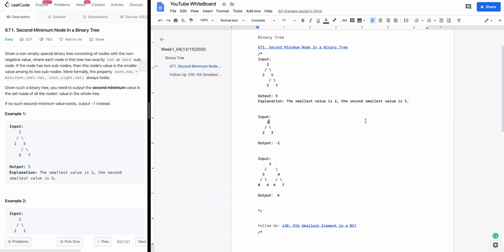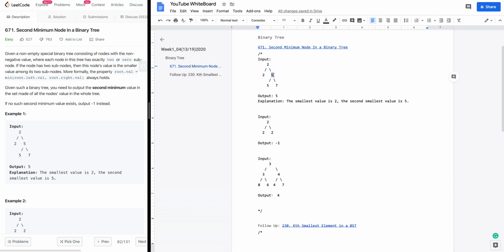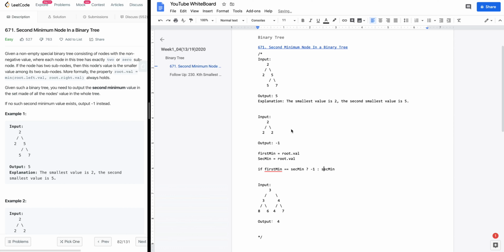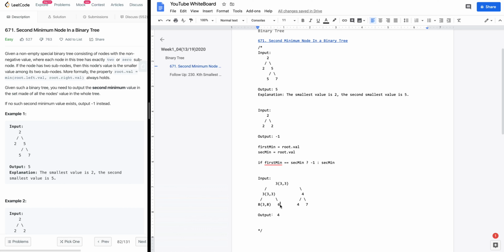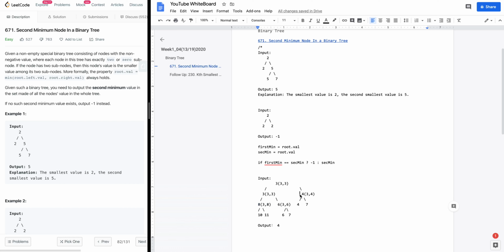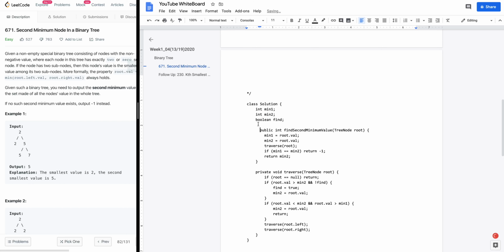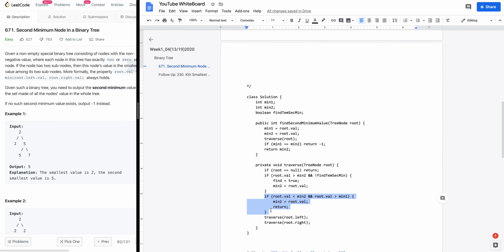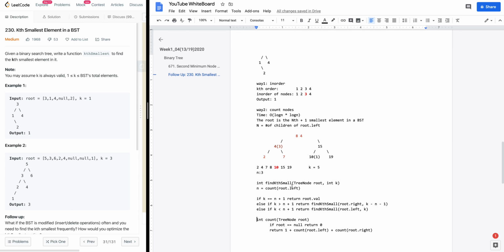LeetCode - Second Minimum Node In a Binary Tree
671.Second Minimum Node In a Binary Tree
Preparing for interviews and opening to discuss 🤖